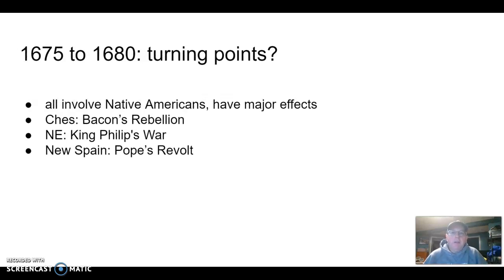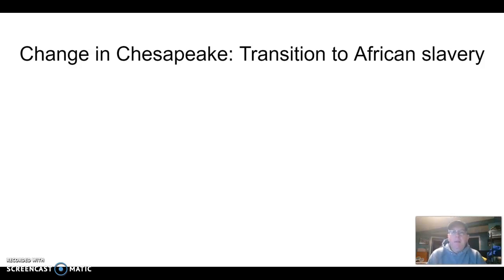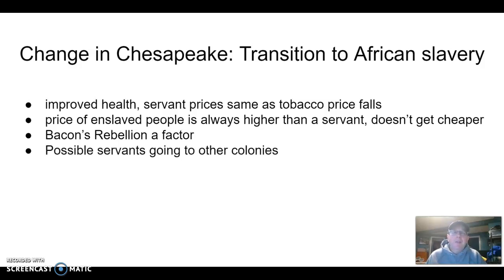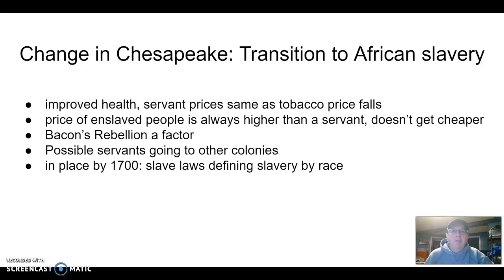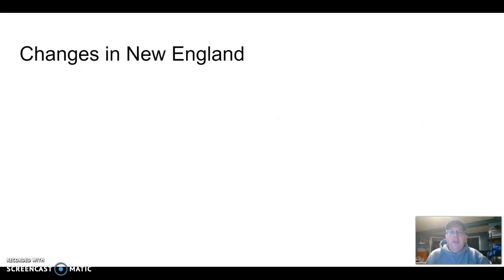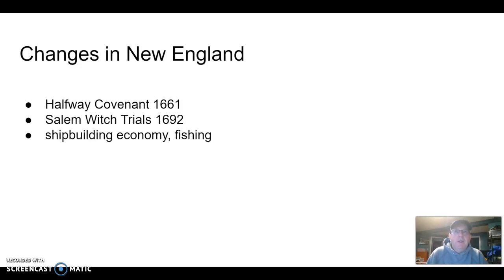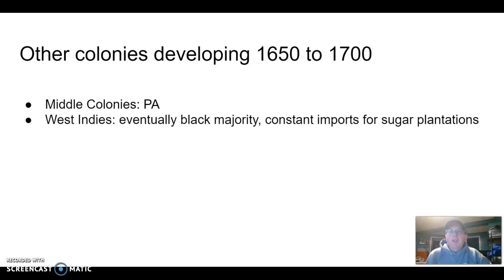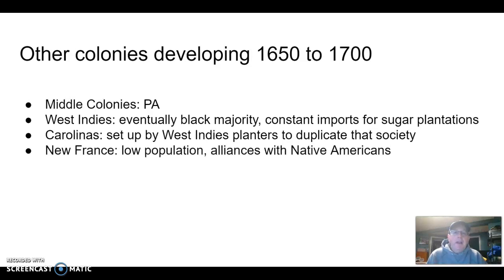APUSH Review Period 2 Part Two 2020